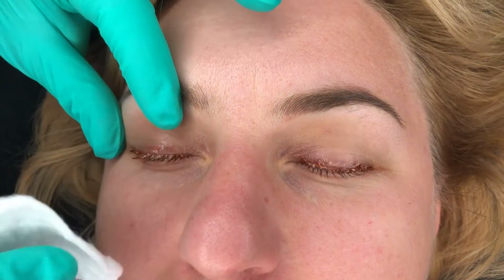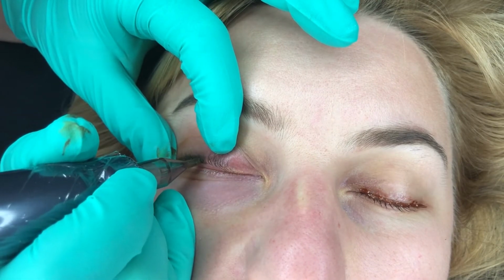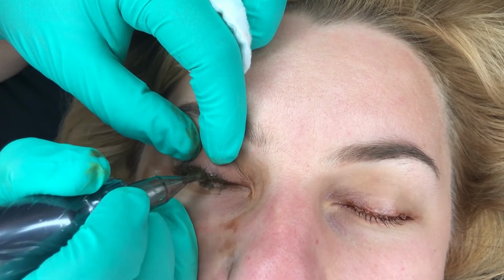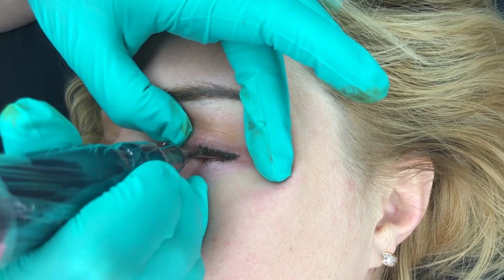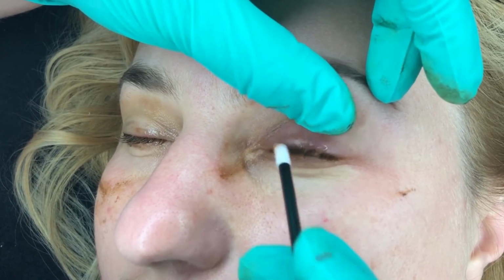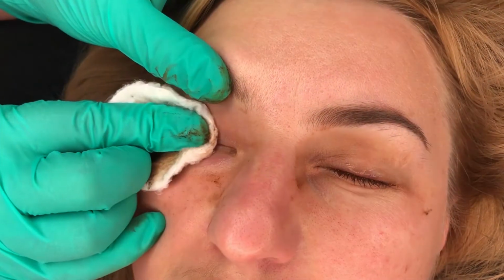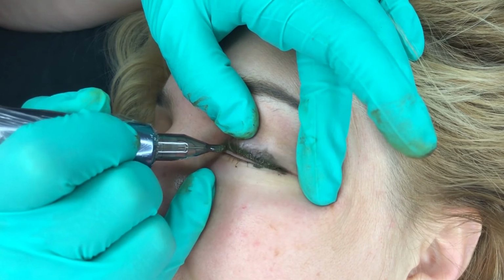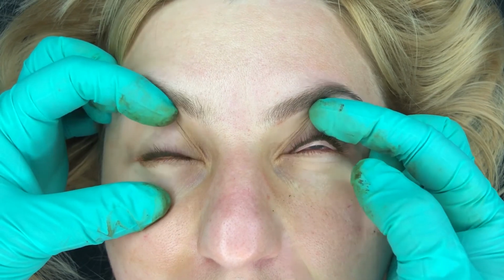Eyeliner Svt s on